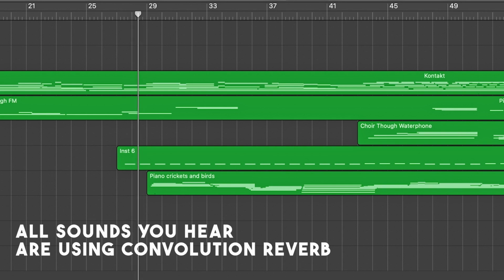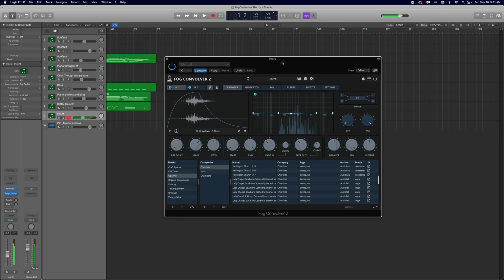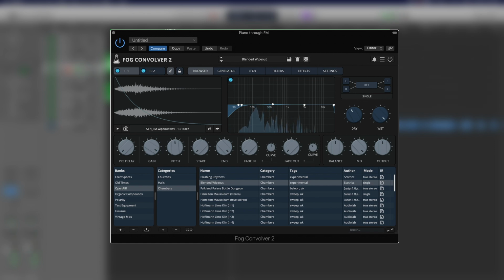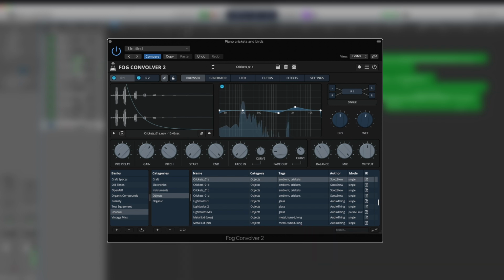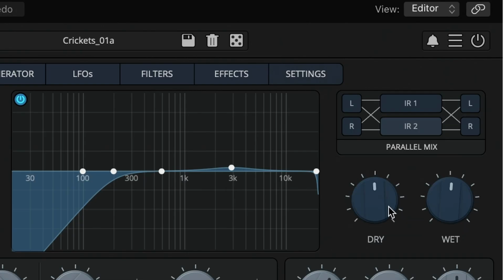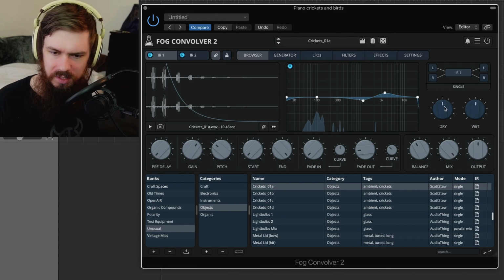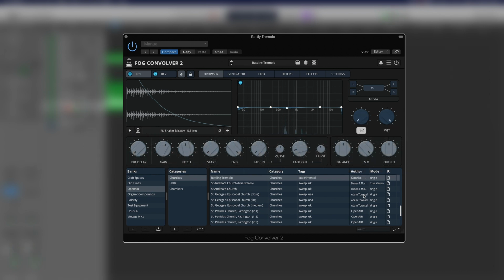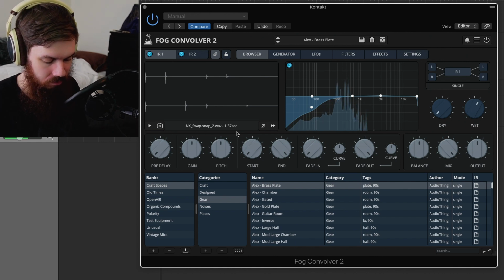Don't Fear The Convolution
Here's an other useful sound design tool I use when I can. It's convolution reverb, and in this video I'm primarily covering Fog Convolver 2, but the concept exists in other convolution reverbs.

I explore different ways to use samples of all different sound types in convolution reverb. The results will be interesting.